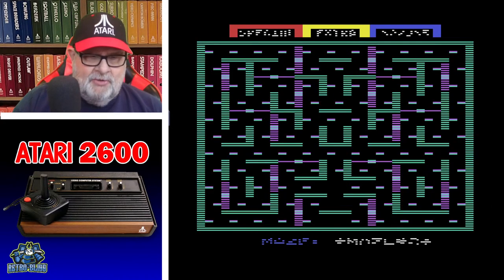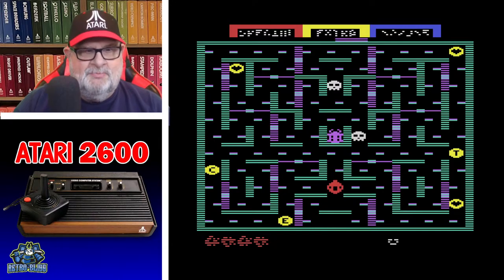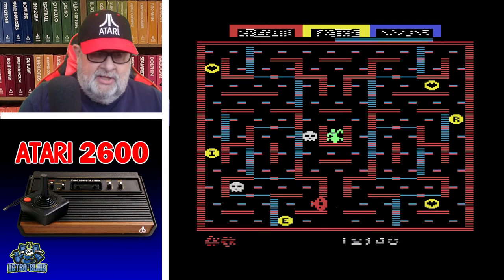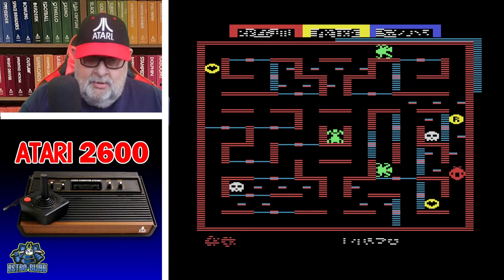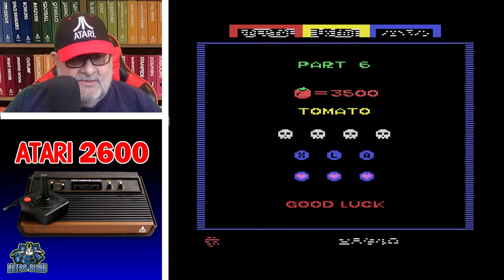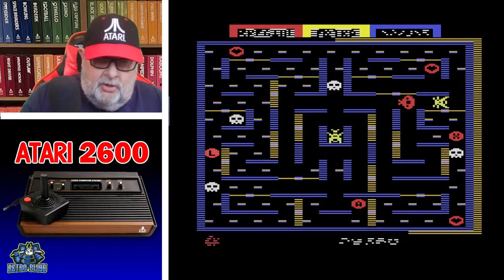Have YOU Played ATARI 2600 Today? LADYBUG ARCADE Homebrew! Let's Go!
This is gameplay of Atari 2600 Ladybug Arcade homebrew game! Come watch, and let me know if there is a game that you'd like to watch me play! Scramble is a port of the arcade game by Champ Games.

We are starting with the awesome Atari 2600 homebrew game Ladybug Arcade by Champ Games.

You can also purchase this game at AtariAge at this

For more retro gaming content, join our Facebook group at...

Gaming and Production Equipment Used
Links for controllers by BD RetroMods...
Xbox Core Wireless Controller – Electric Volt
Wireless Adapter for Xbox Works for Windows 10 Compatible with Xbox One Controller, Xbox One X, Xbox One S and Elite Series Controller
Hyperkin "Trooper II" Premium Atari 2600 Style Wired USB Joystick Game Controller For PC/Mac/Raspberry Pi/Retro Pie/Linux
Redragon K556 RGB LED Backlit Wired Mechanical Gaming Keyboard, Aluminum Base, 104 Standard Keys
Logitech G502 HERO High Performance WiTred Gaming Mouse, HERO 25K Sensor, 25,600 DPI, RGB, Adjustable Weights, 11 Programmable Buttons, On-Board Memory, PC / Mac, Black
Logitech F710 Wireless Gamepad, 2.4 GHz Wireless with USB Nano-Receiver, Controller Dual Vibration Feedback, 4 Switch D-Pad, PC - Grey/Black
ASUS VP248QG 24” Full HD 1920x1080 1ms DP HDMI VGA Adaptive Sync/FreeSync Gaming Monitor, BLACK
USB Microphone, MAONO 192KHZ/24Bit Plug & Play PC Computer Podcast Condenser Cardioid Metal Mic Kit with Professional Sound Chipset for Recording, Gaming
3 Packs 70 LED Video Light with Adjustable Tripod Stand/Color Filters, Obeamiu 5600K USB Studio Lighting
Tocoan Softbox Photography Lighting Kit, 2packs 27 x 20 inches Photo Studio Equipment & Continuous Lighting System with 40W 8000K LED Bulbs Professional Studio Lighting, Live Streaming
12 X 10 FT Large Green Screen Backdrop for Photography, GreenScreen Background for Zoom Meeting, Polyester Cloth Fabric Curtain with 4 Spring Clamps, Chromakey Video Photoshoot Studio Gaming YouTube
DEPSTECH Webcam 4K, 3X Zoomable Webcam with Microphone and Remote, 1/3" Sony Sensor, Dual Noise-Canceling Mics, Autofocus Computer Camera for PC Mac
Hyperkin RetroN 77: HD Gaming Console for 2600